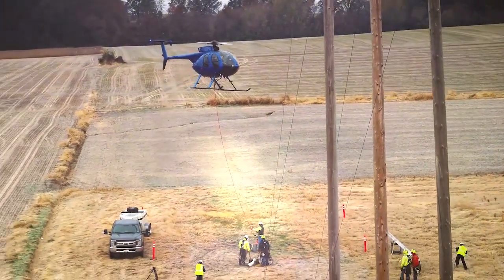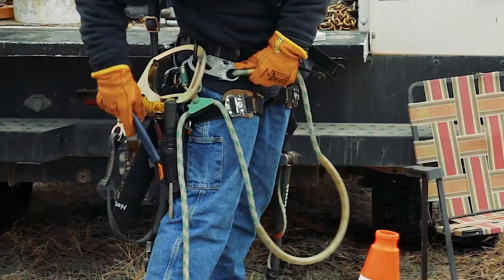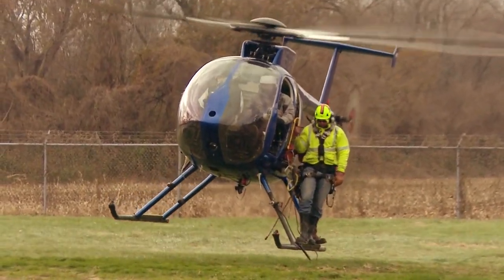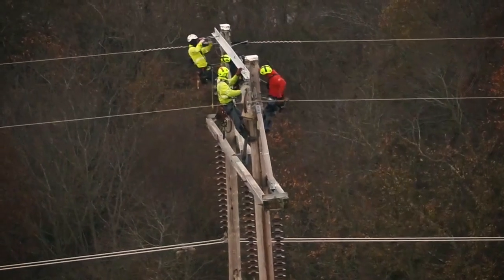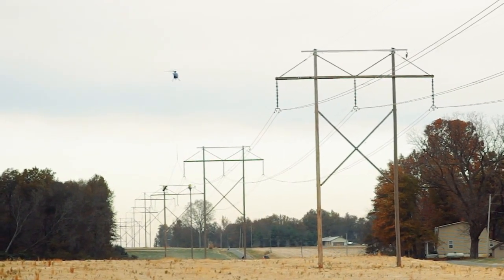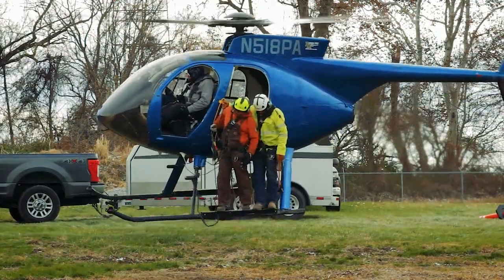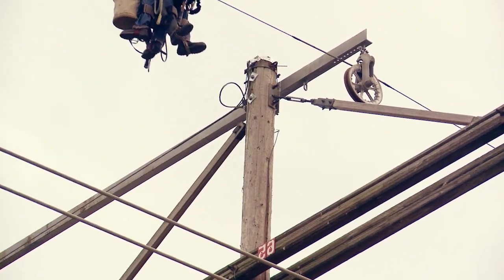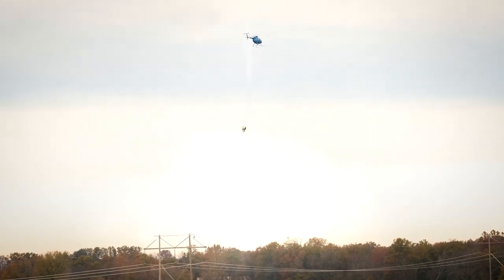Intren 345kV Transmission Project - Lenzburg, IL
Our Focus on the Field series takes us to Lenzburg, Illinois, where INTREN's transmission team replaces static wire with new fiber optic cable and installs new shield wire arms via helicopter. Watch these courageous men as they soar through the air at breathtaking heights in the bitter cold to keep our power flowing!